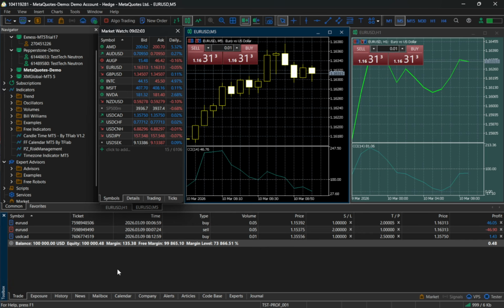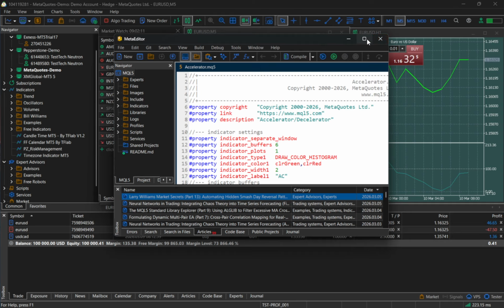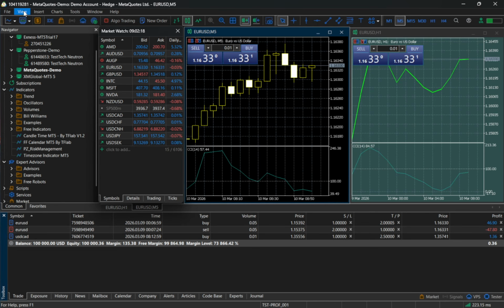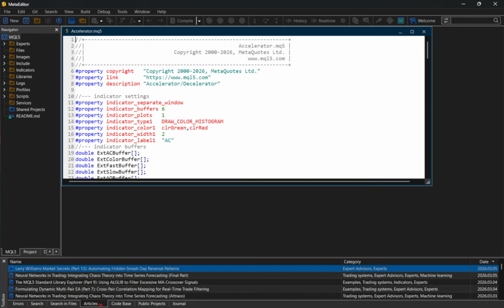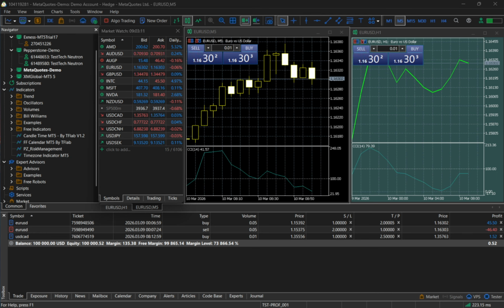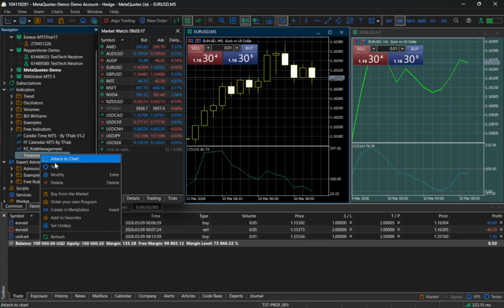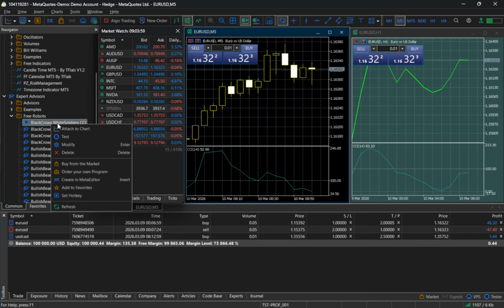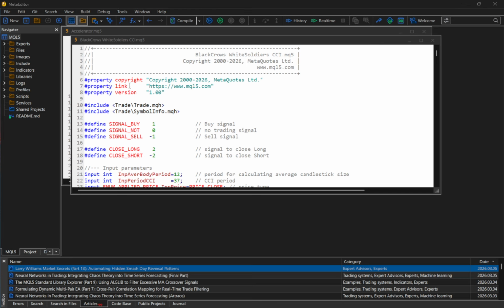How to Open Metatrader 5 Editor [2026 Full Guide]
How to Open Metatrader 5 Editor

In this video, we show you exactly how to open Metatrader 5 Editor to begin developing custom trading robots and technical indicators. We navigate the development environment and integrated programming tools to demonstrate how to access the primary workspace for MQL5 script creation.

Mastering the use of the built-in editor is essential for traders looking to automate their strategies and improve overall project quality through personalized software solutions. We utilize the platform's development modules to highlight how a customized coding workflow enhances your technical analysis and operational efficiency within the terminal.

Technical Specs:
Software: MetaTrader 5; Feature: Settings